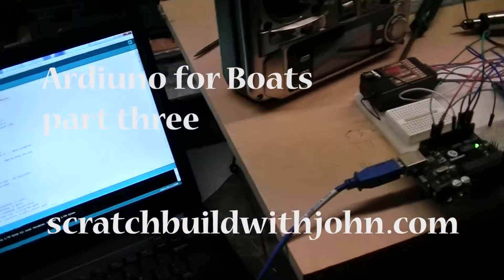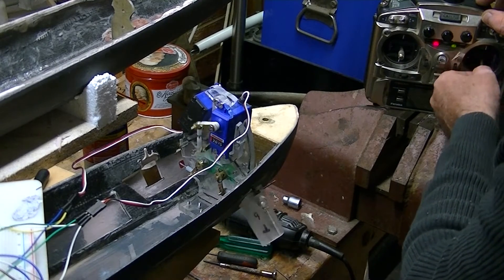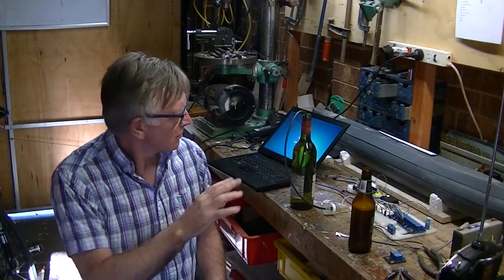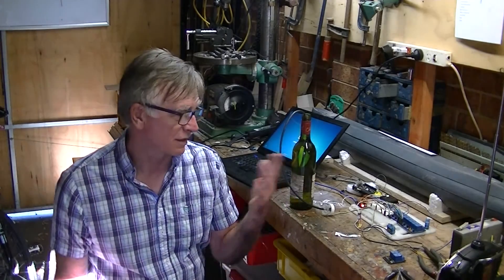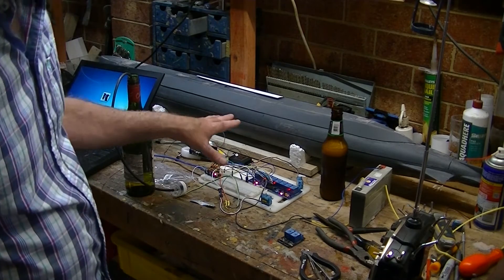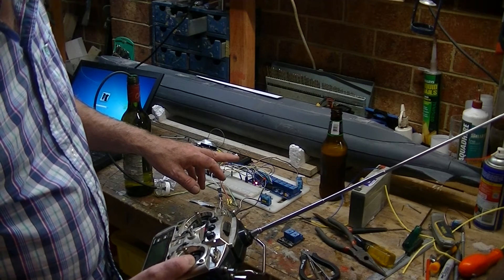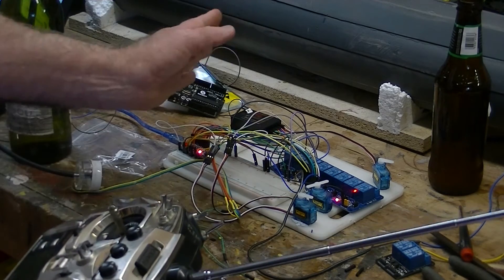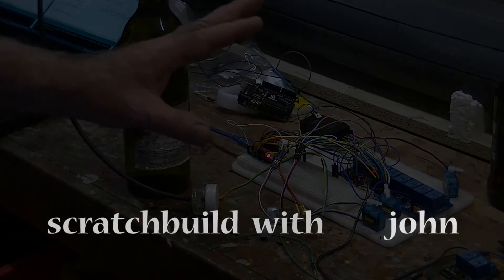Arduino for Boats 3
We get the script working using a machine to retract and operate the servos, then get the sub script working on the bench, the retract script and then integrate them into a new sub sketch, ‘Nautilus’